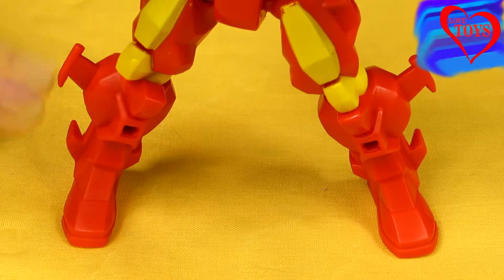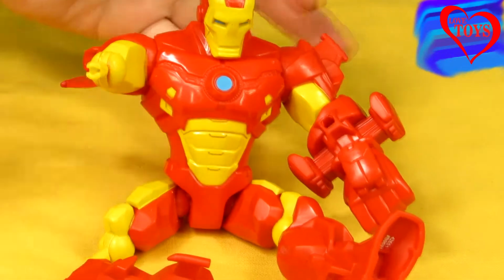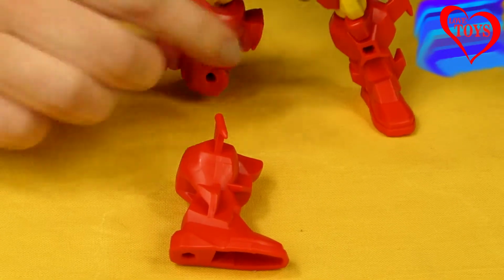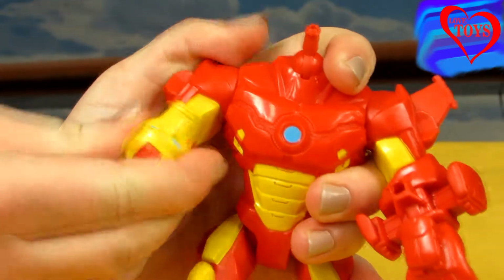Hasbro - Marvel - Super Hero Mashers - Iron Man - A6825 B0691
Super Hero Mashers figure is totally customizable Head, arms and legs detach. Give him different superhero parts from other Super Hero Mashers figures (sold separately). Collect them all for endless possibilities to your mash up. Age 4+